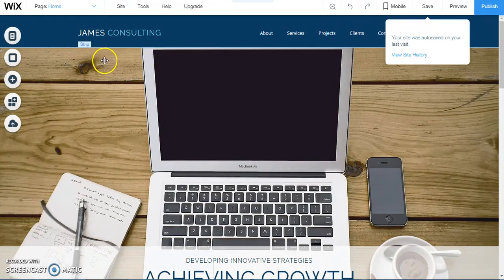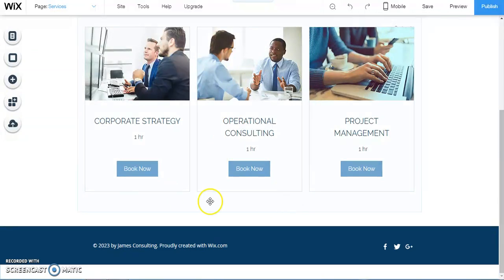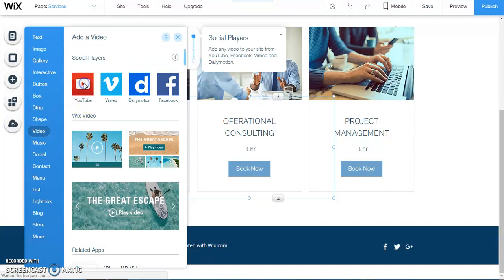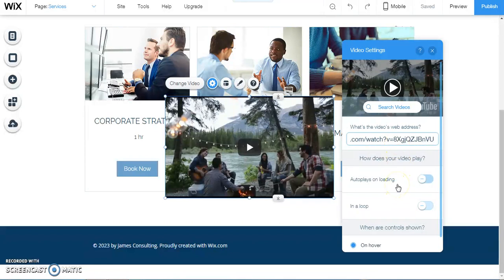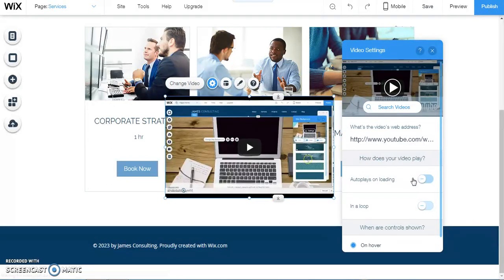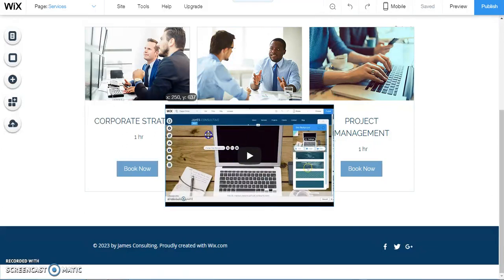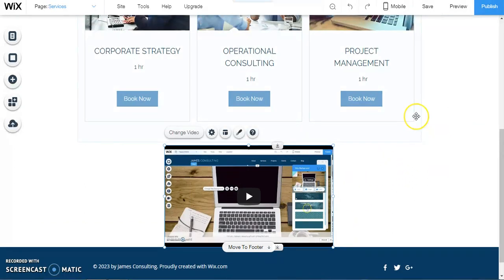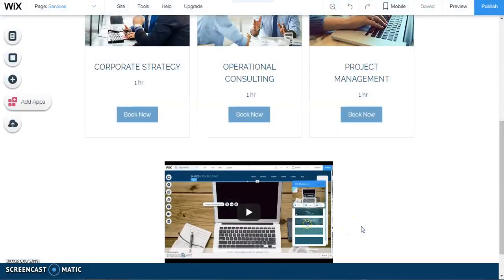How to Embed a Youtube Video on a Wix Website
This tutorial will show you how to embed a video from YouTube on to any page on your Wix website.  All you need is the URL of the video that you wish to embed.